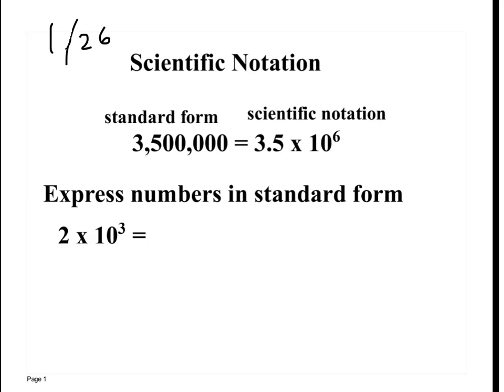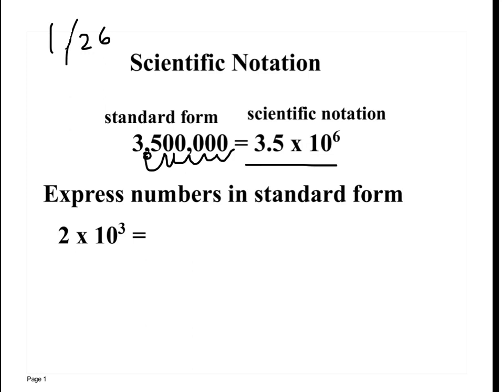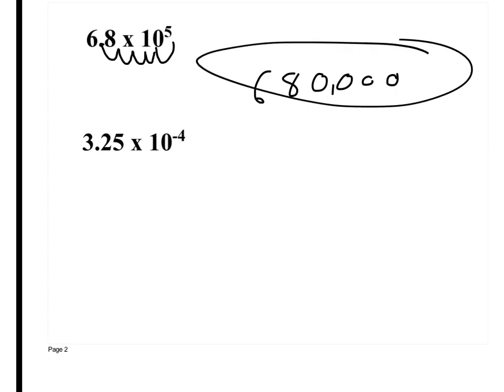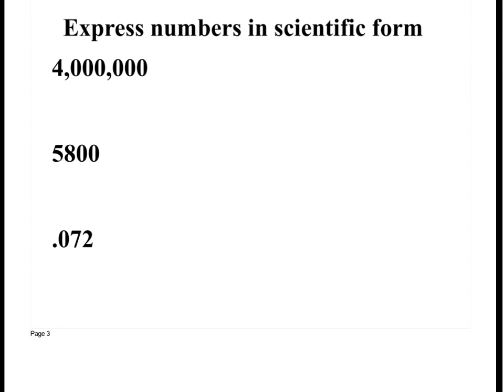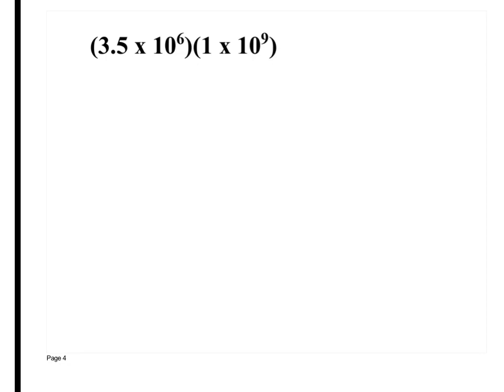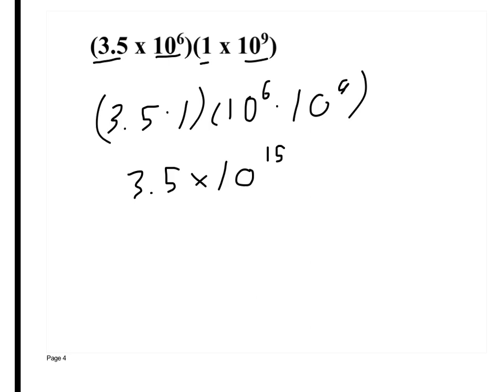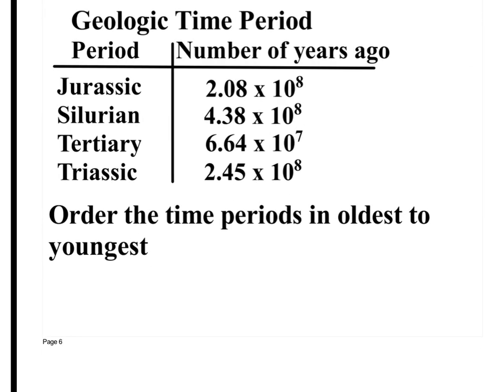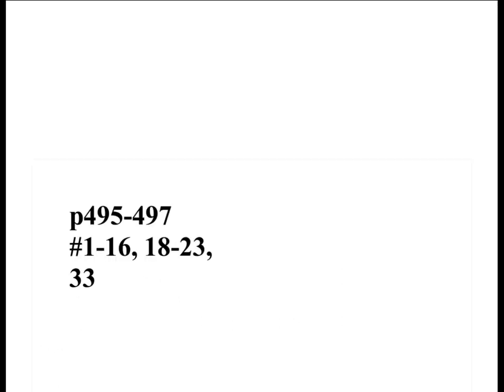Pre-Algebra Scientific Notation 1/26/15